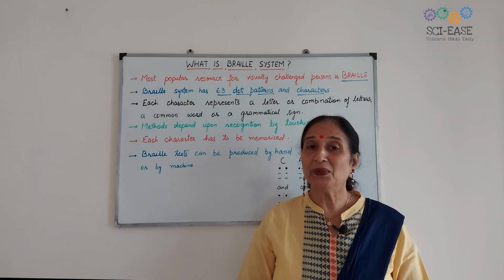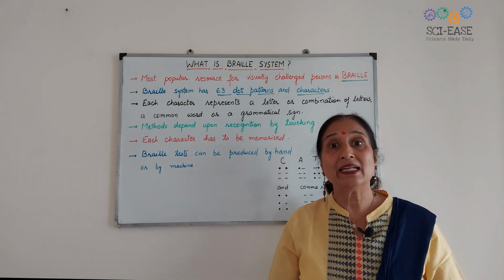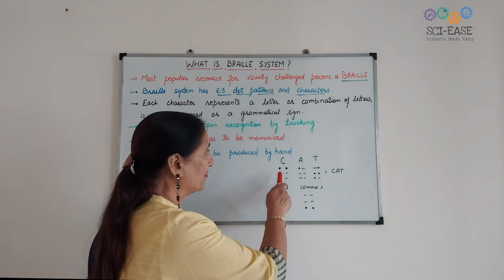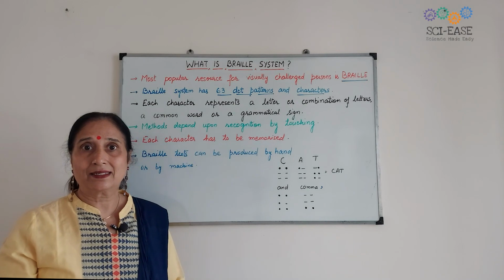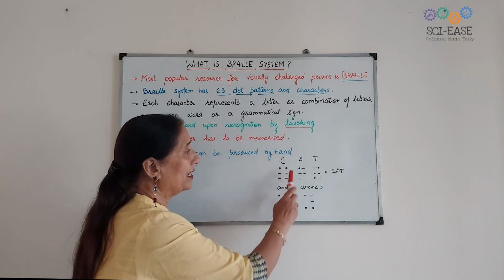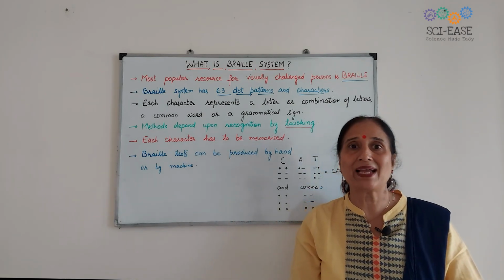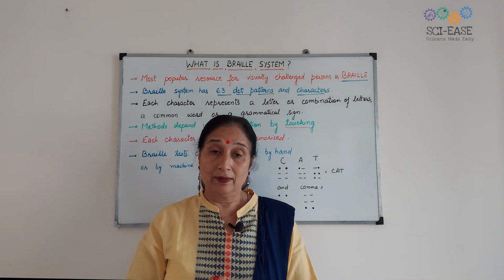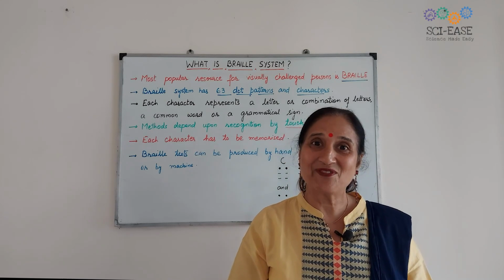Light | Physics | What is Braille system (10/10)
This video explains the "Braille System" as part of the Chapter "Light" of CBSE - Class VIII.